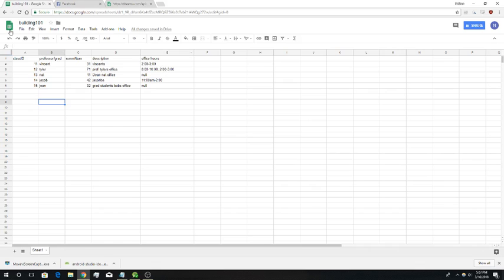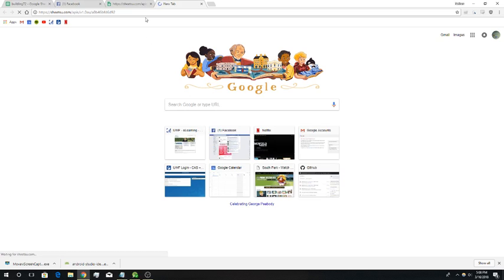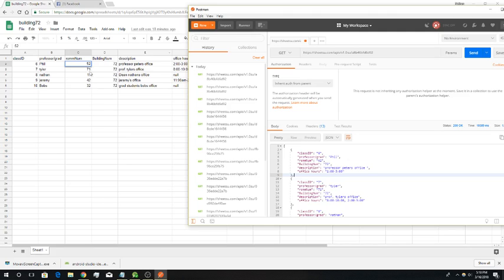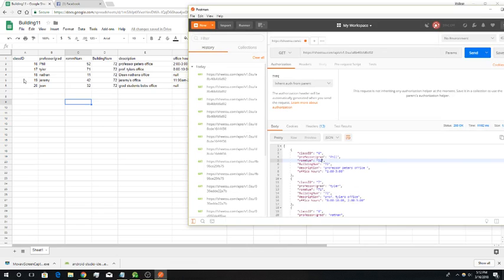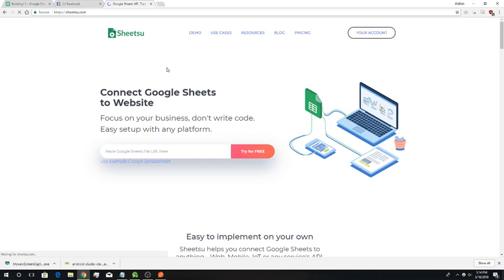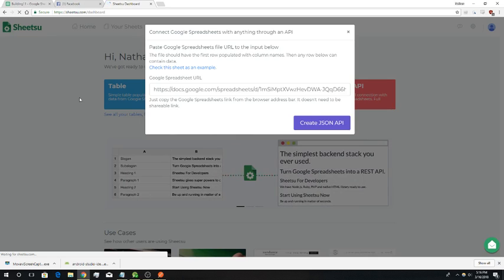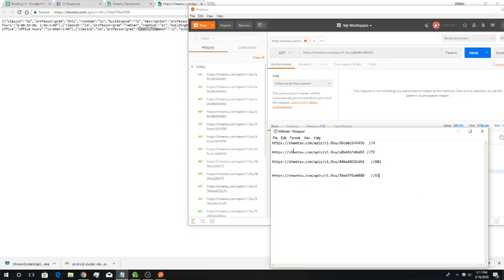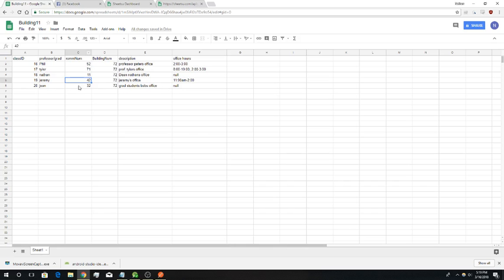getting json from sheetsu capstone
im uploading this for my capstone team.